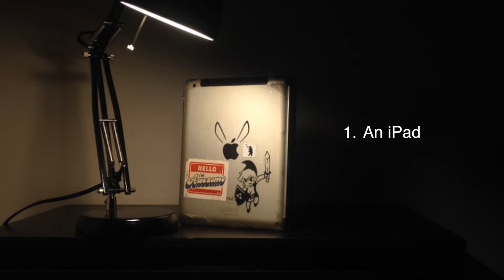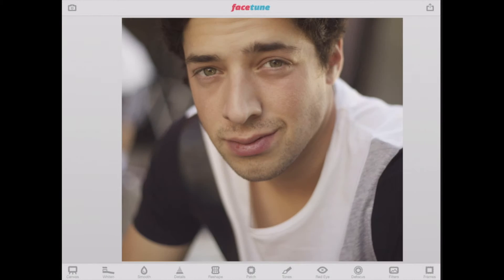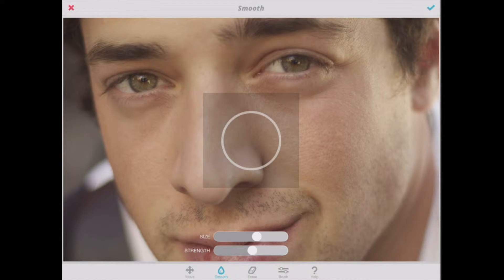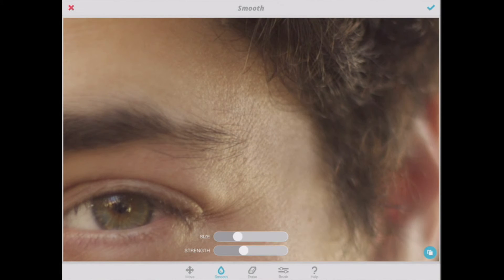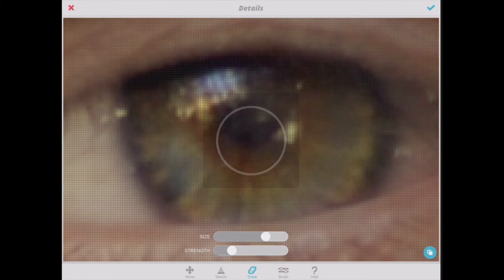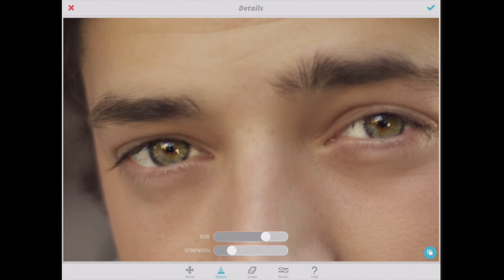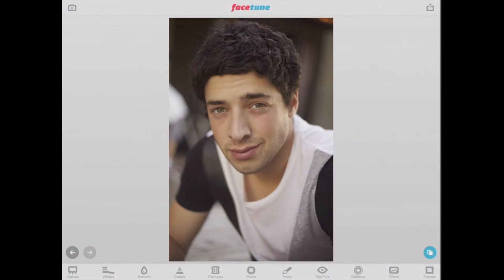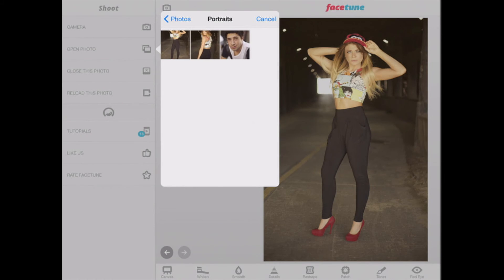Basic Portrait Photography: Quickly and Easily Edit Like the Pros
Facetune for iPad: Basic (Alternative) Photoshop Tutorial
Edit stunning Headshot & Portrait Photography on your iPad!

In this tutorial I show you how to use your iPad to easily import and edit your photos using a simple and cheap app.

This is an excellent alternative to traditional photoshop techniques which require expensive, difficult to use software and high powered computers.
Facetune is compatible with most iPads and even has an excellent iPhone app, making this a complete iOS experience.

We discover how simple it is to brighten eyes, smooth skin textures and correct tones, and well as tons of extras like patching, teeth whitening, and more!